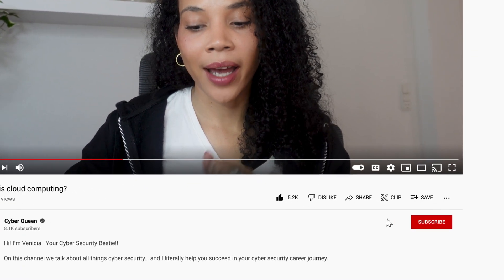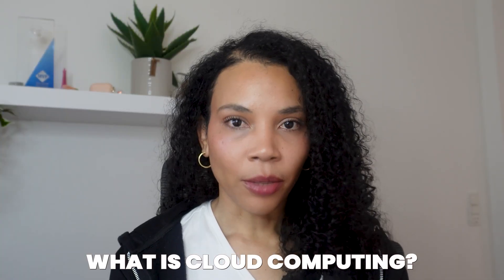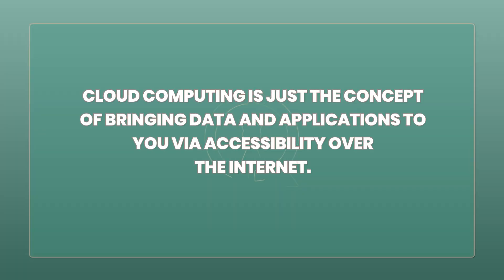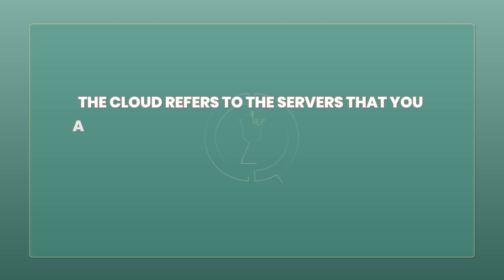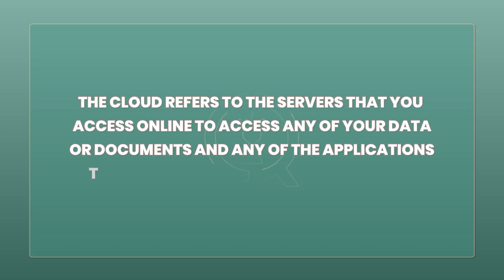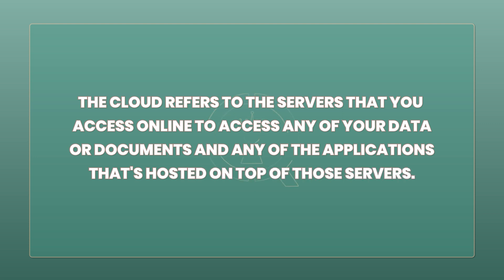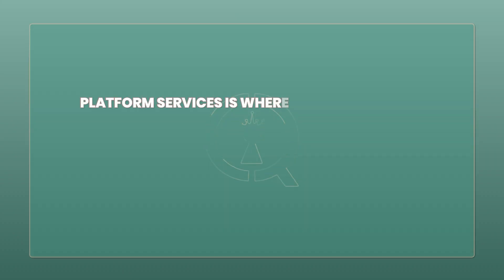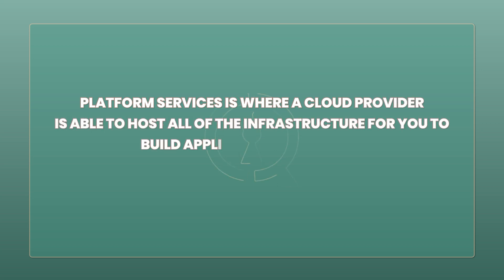Learn Cloud Computing Quick and Easy - IaaS, PaaS and SaaS for Beginners ☁️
Description:
We'll break down the three main categories of cloud computing, including SaaS, PaaS, and IaaS, and give real-life examples of each. We'll also discuss the crucial aspect of cloud security and why it's so important in today's tech-driven world. 🛡️🌐

Cyber Queen Links and resources:
Timestamps:
0:00:00 - Introduction
0:01:14 - What is Cloud Computing? Definition
0:02:15 - Cloud Computing Explained with Examples
0:03:37 - Evolution from Local Storage to the Cloud
0:04:47 - Categories: SaaS, PaaS, IaaS
0:05:09 - Examples of SaaS Applications
0:06:14 - PaaS for Developers to Build Cloud Apps
0:06:54 - IaaS - Configuring Virtual Machines
0:07:13 - Benefits of Cloud Computing
0:07:35 - Importance of Cloud Security
0:07:54 - Outro/Next Video Teaser

Shop my gear:
Amazon Storefront: